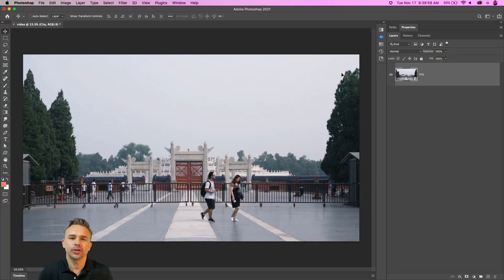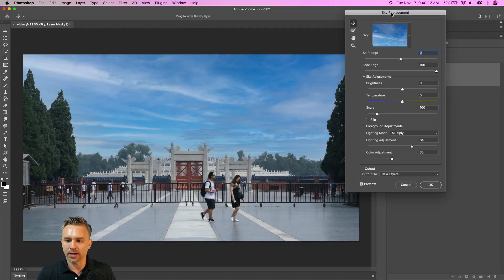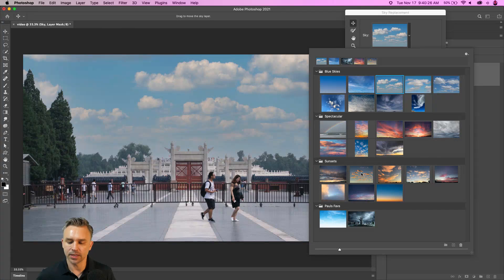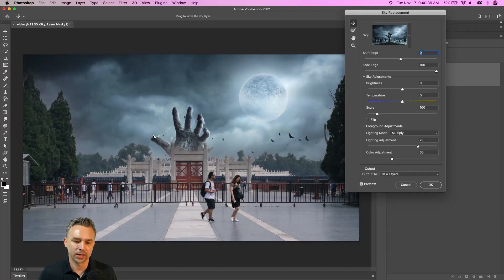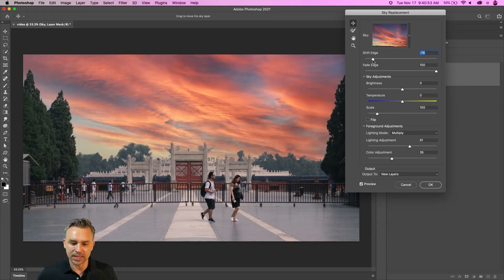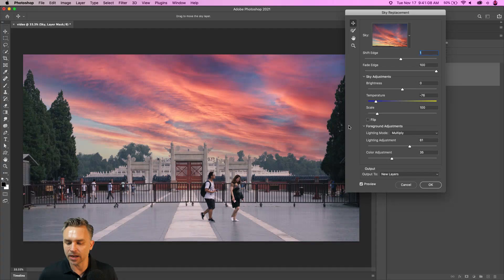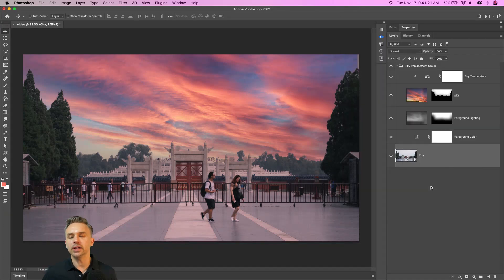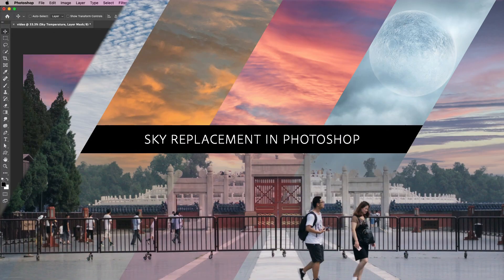How to Use the Sky Replacement Feature in Photoshop | Adobe Photoshop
In the latest episode of PHOMO, ​Adobe evangelist Paul Trani shares some cool ways to use the new sky replacement feature in Photoshop. Check out this video for helpful tips and tricks to end those feelings of PHOMO when it comes to design.